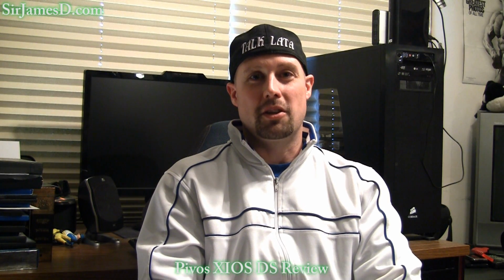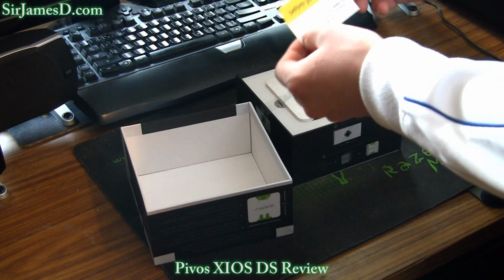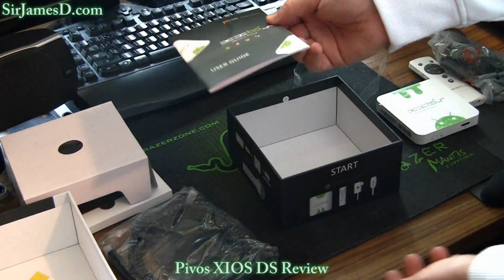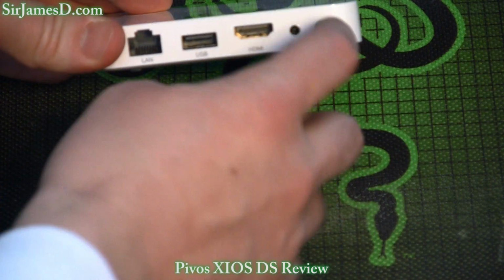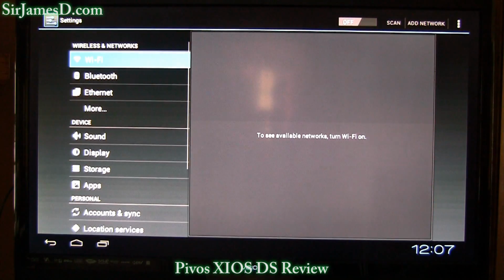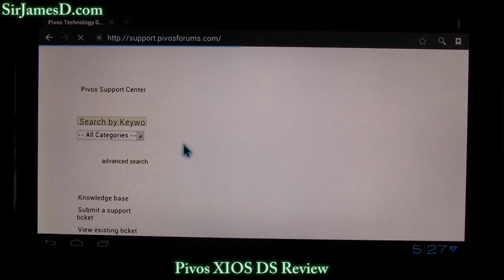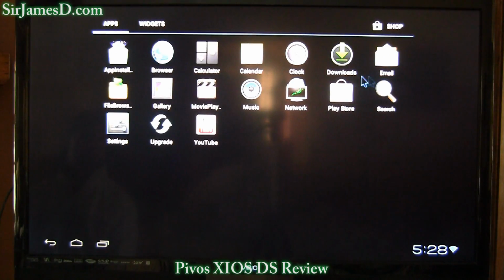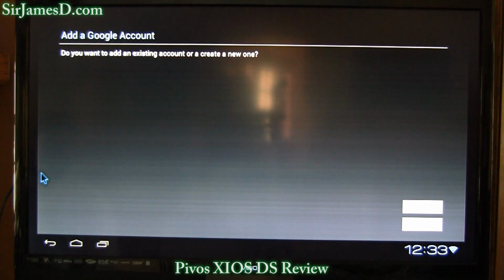Pivos XIOS DS Review - SirJamesDTech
Pivos has provided their XIOS DS Android 4.0 ICS, XBMC media device for review.